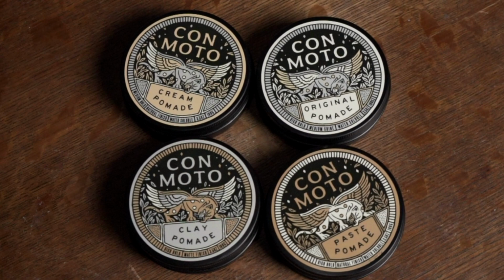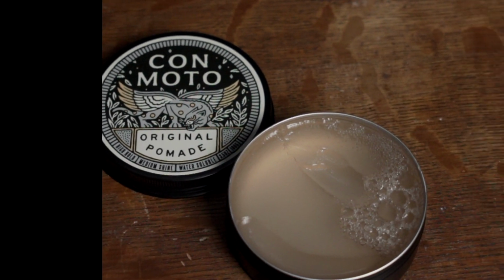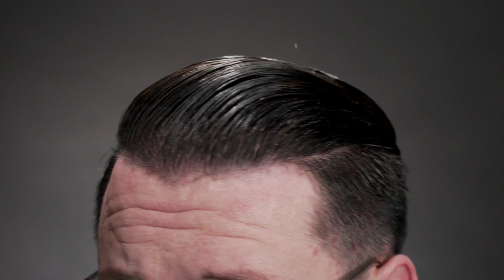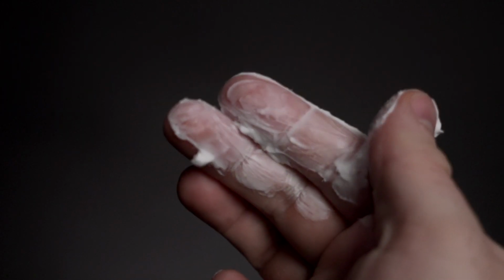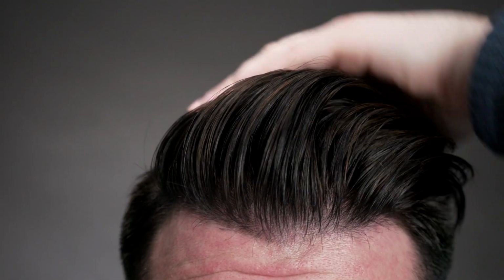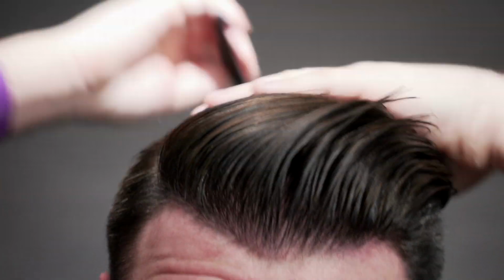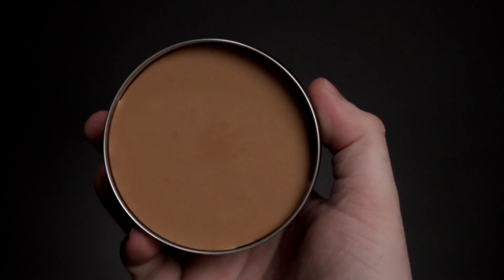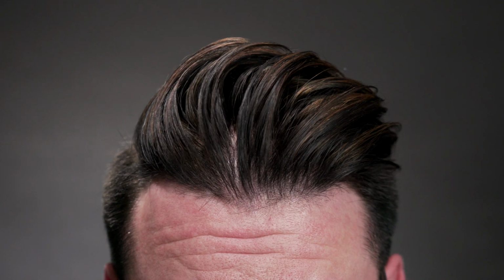Con moto pomade l FULL LINE Test and Demo l Pomade Review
Today were looking at the full line of goods from Con Moto.

Nevermore and Phantasm are here to stay! Check them out here at the Lockhart's Apothecary!

This channel conducts honest reviews based on my experience and not on pointless product placement so if your someone who thinks featuring brands is wrong, this is probably the wrong channel for you.

CODE MMTV

What am I wearing in today's episode?
Hair-ConMoto Clay Pomade
Glasses-Eye Buy Direct
Shirt-Hurley
Jean Jacket-Trendy Butler
Watch-Mvmt